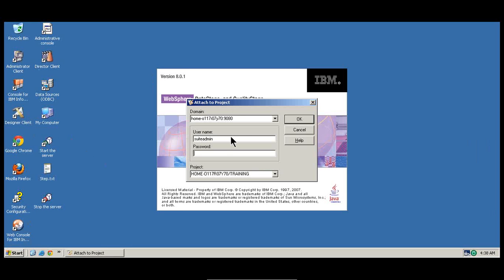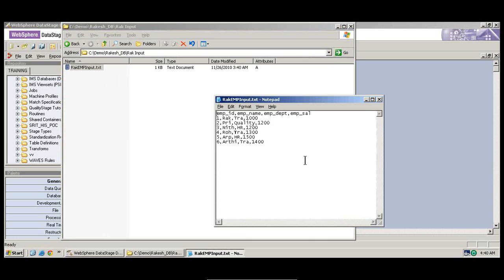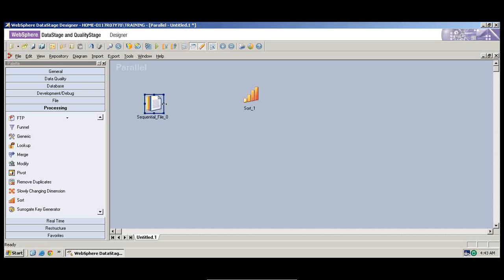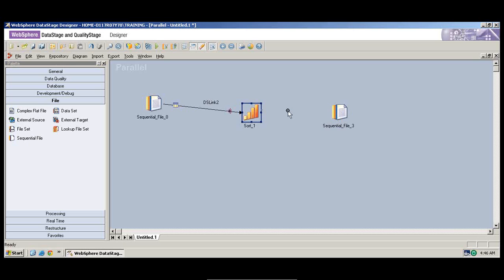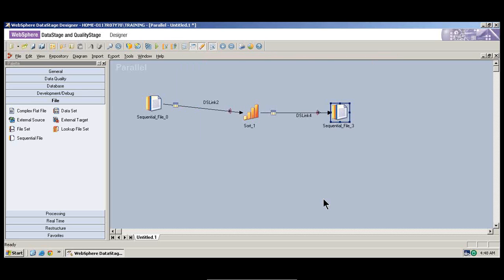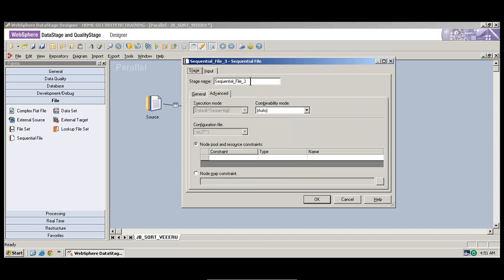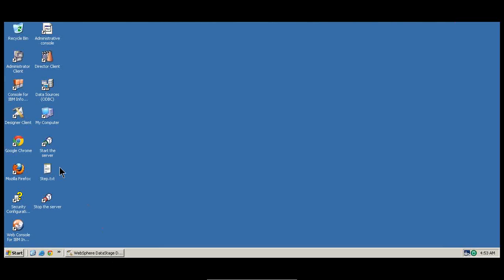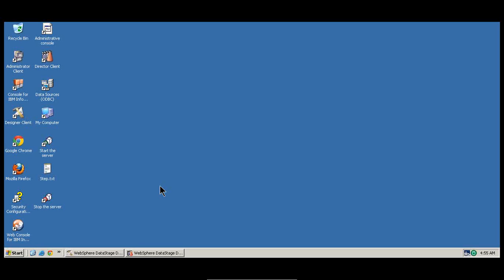datastage online training | online datastage training in usa,uk,canada,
Hyderabadsys Data stage online training online training completely unique & genuine training   institution. so we give any one student to software cource 100% genine.Hyderbadsys Data stage online training completely Oracle ADF  Data stage online training A knowledge warehouse may be a central integrated information containing data from heterogeneous supply systems in a corporation.